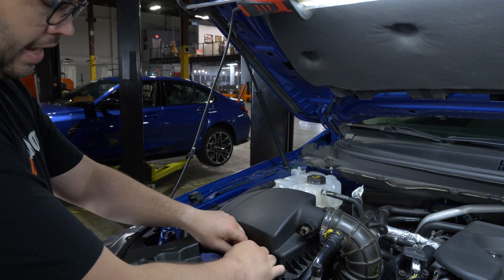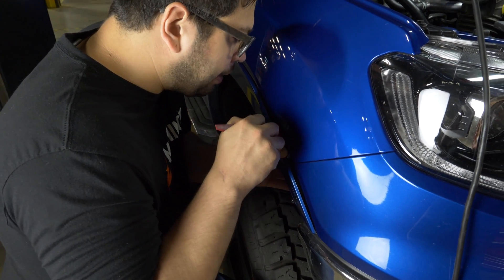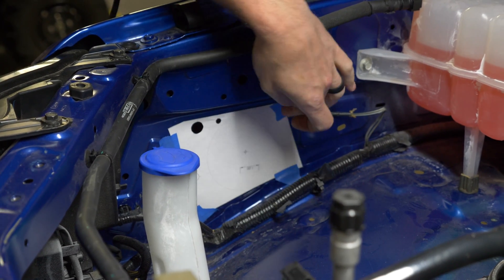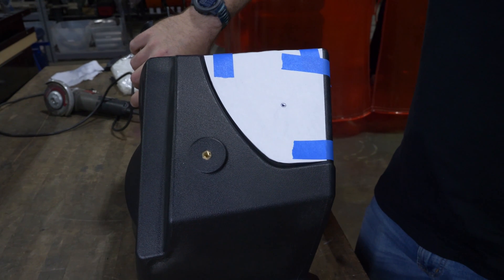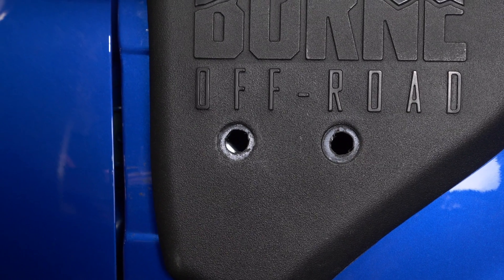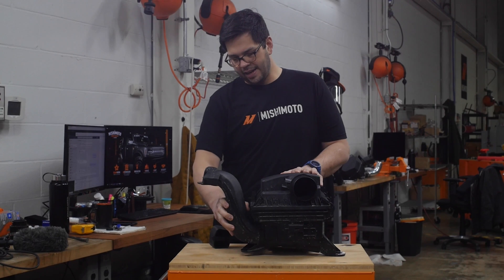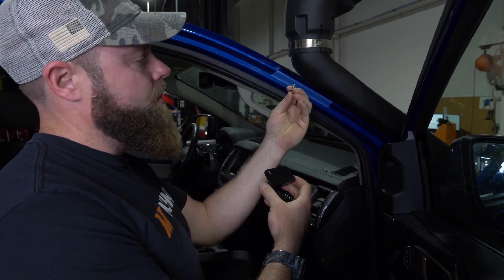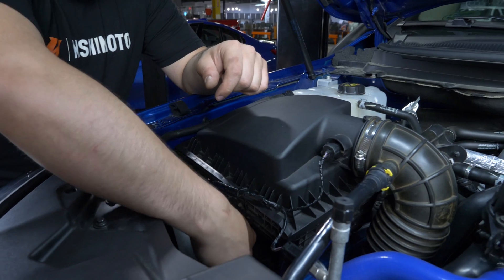Borne Off-Road Snorkel, fits Ford Ranger 2.3L EcoBoost 2019+ Installation Guide by Mishimoto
• Fits 2019+ Ford Ranger 2.3L EcoBoost*
• Raises fresh air inlet to roof level to capture cool and clean air on the trail
• Fits with stock or Mishimoto Performance Intake
• Increases induction noise
• Precision-engineered rotational-molded tube is durable and UV resistant
• Includes durable 2.5mm-thick steel brackets
• Designed using the latest in 3D printing, CAD modeling, and flow bench technology
• Snorkel inlet features drains to help prevent water intrusion
• Removable inlet allows use with pre-filters
• Durable wrinkle black powder coated brackets